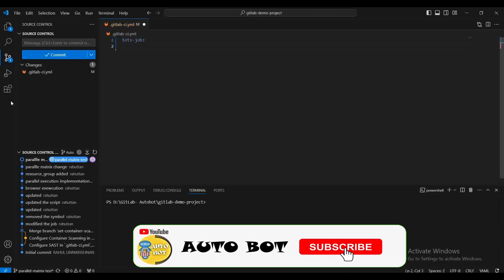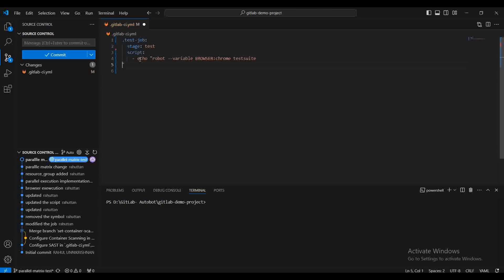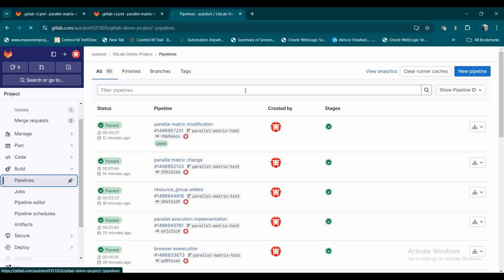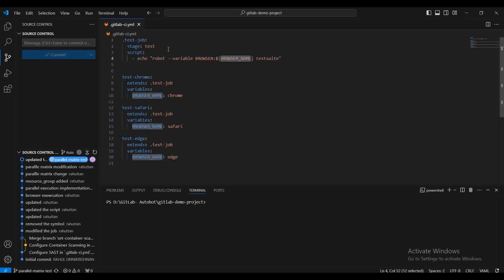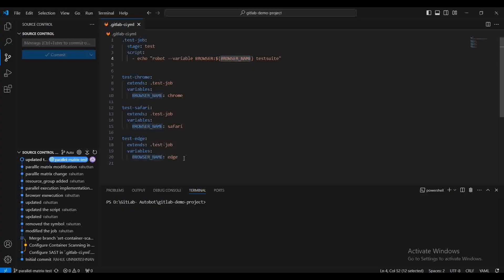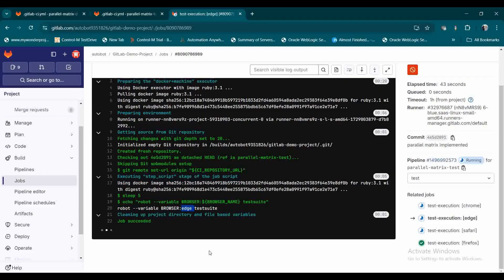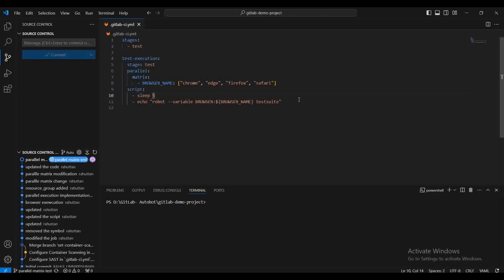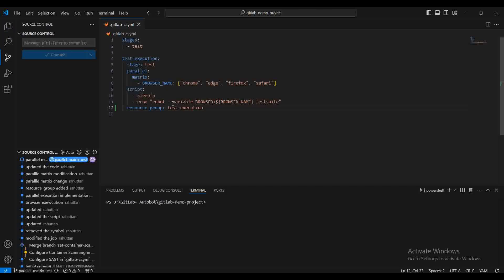GitLab - How to Implement Parallel matrix for the parallel execution of jobs?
In this video, you are going to learn the steps for implementing Parallel Matrix in GitLab. This is an interesting and very useful feature that helps to reduce the execution time by parallely executing the jobs.